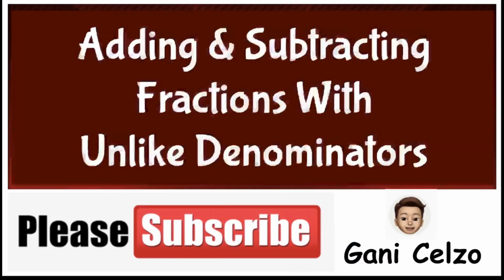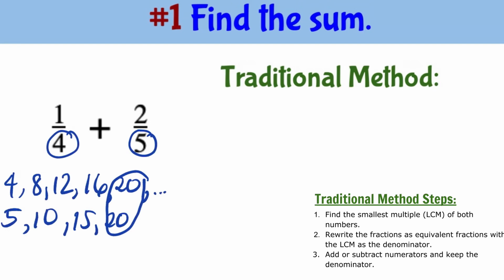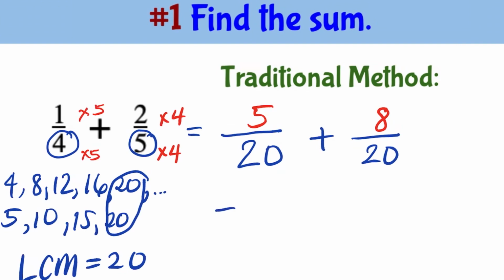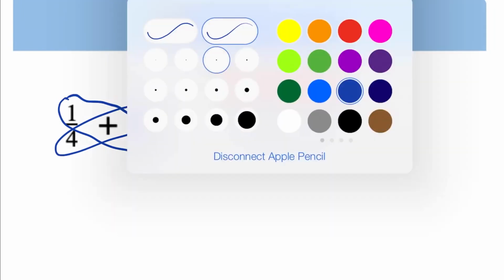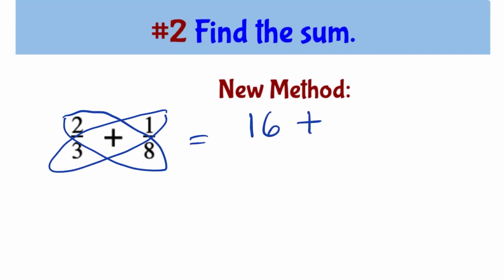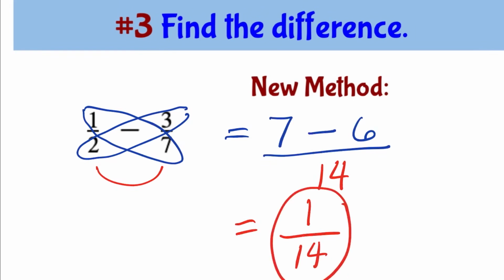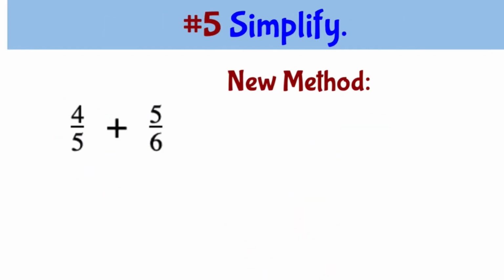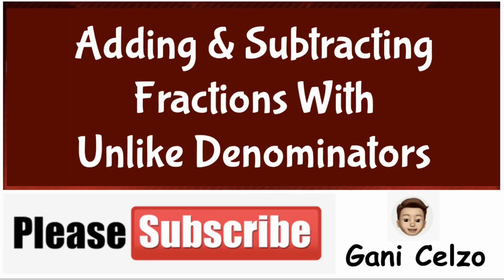How to Add & Subtract Fractions the Easy Way!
This math video tutorial provides a basic introduction to fractions.  It explains how to add, subtract, fractions. It contains plenty of examples and practice problems including examples of adding and subtracting fractions.